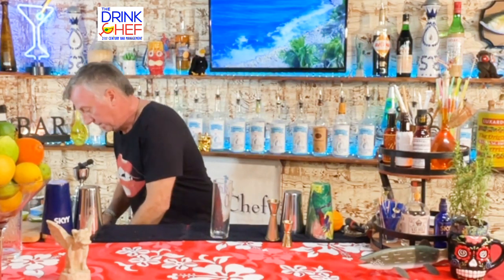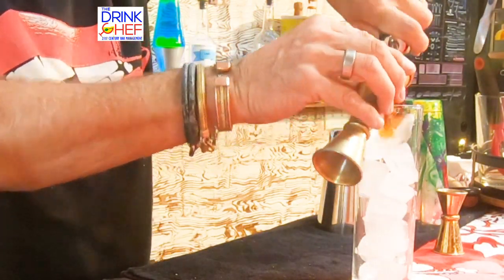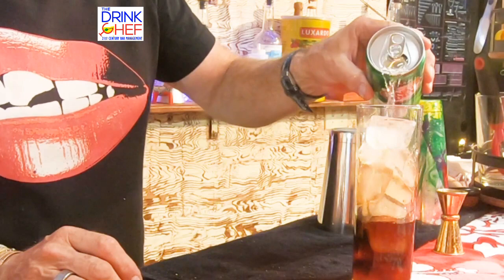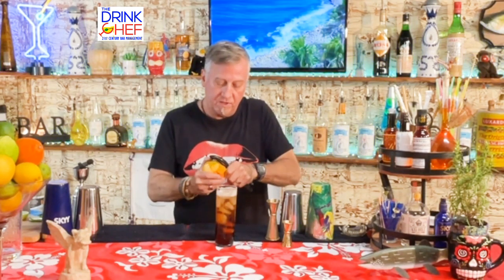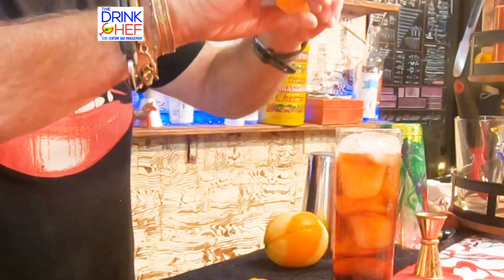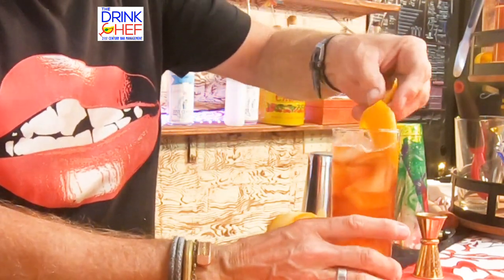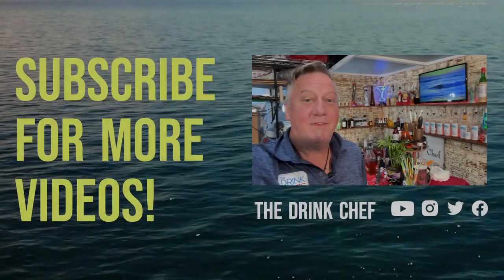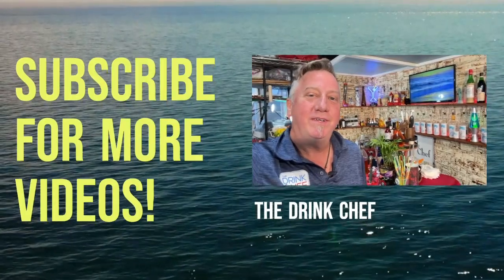Italian Amaro Soda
Italian amaro Soda - Mama Mia! This one is a tasty hidden treat from the folks in Italy. One taste and you'll be hooked.